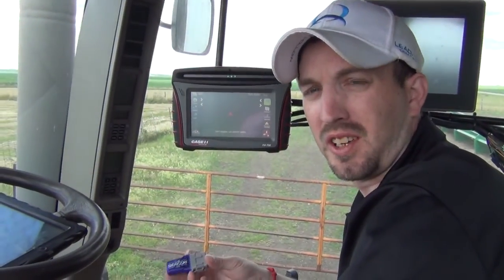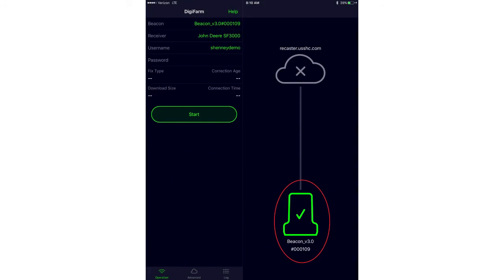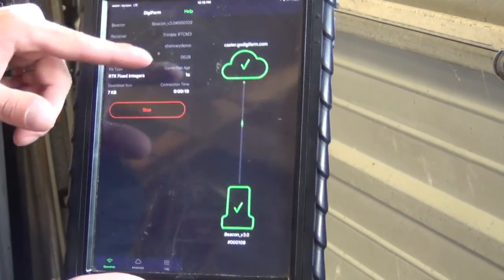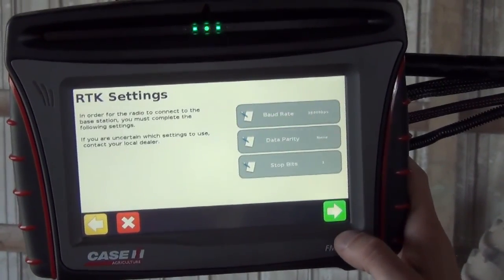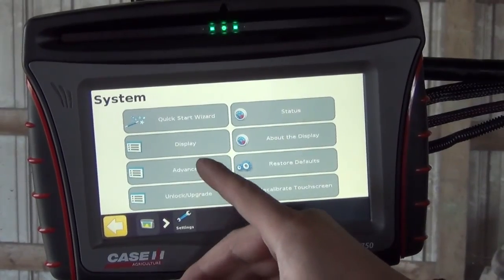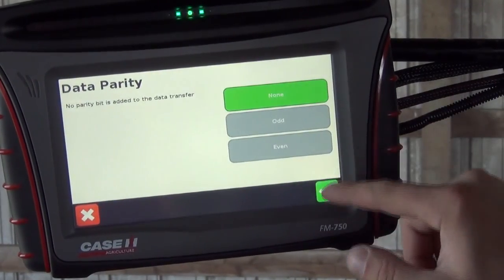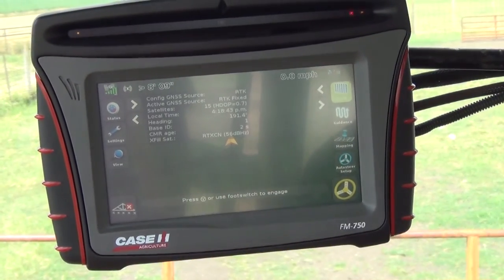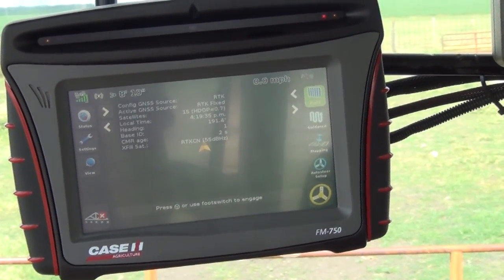DigiFarm Beacon - Trimble CFX-750/CNH FM-750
Setting up the DigiFarm Beacon for the Trimble CFX-750 or CNH FM-750 display